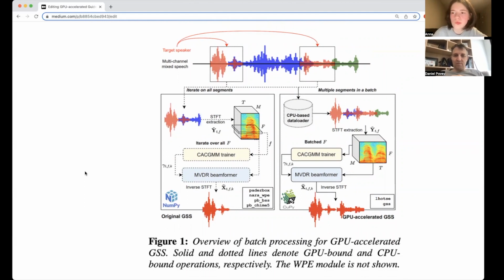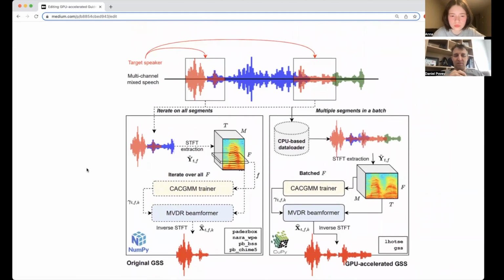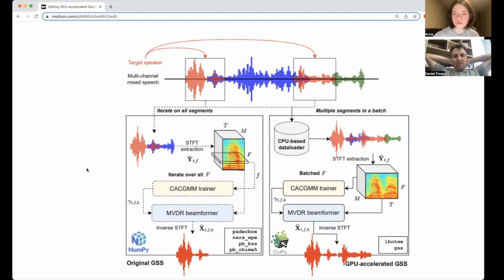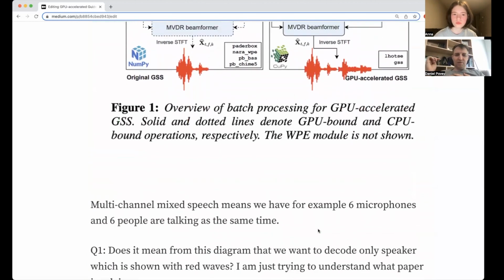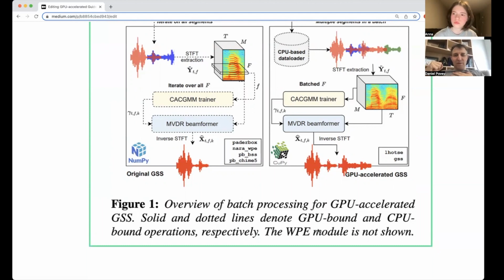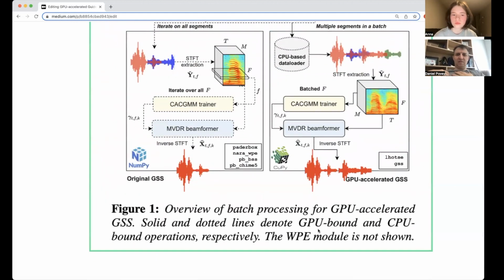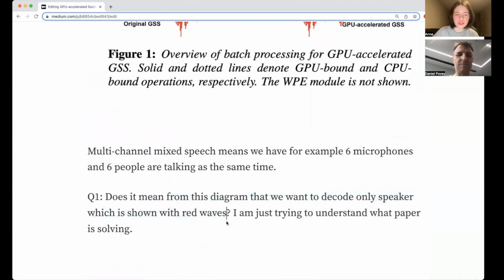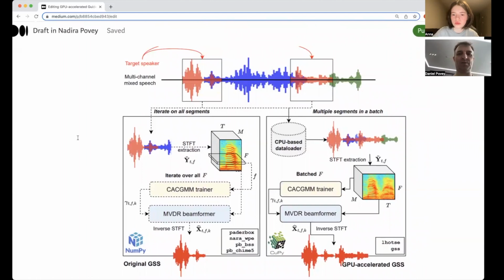#56 GPU-accelerated Guided Source Separation for Meeting Transcription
Authors: Desh Raj, Daniel Povey, Sanjeev Khudanpur
00:00 Could you tell us a little more about this paper?
00:09 My contribution was very modest
00:30 Source separation is basically if you have two speakers and you want  to separate out the audio into speaker A and speaker B.
00:42 Source guided speech recognition, which is where you are told somehow which speaker you want to recognize.
01:23 MVDR is something that is used in a lot of source separation algorithms.
03:16 Time frequency mask is fed into the MVDR beamformer
07:00 How are you distinguishing these two people?
08:46 What's being transcribed when two people are talking at the same time?
10:56 Do we only want to decode the speaker with the red waves in this diagram?